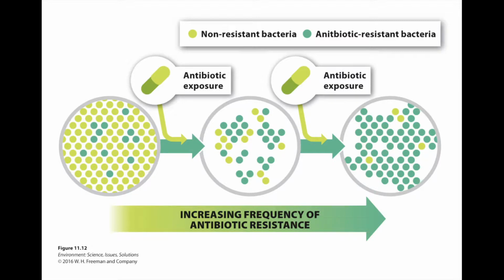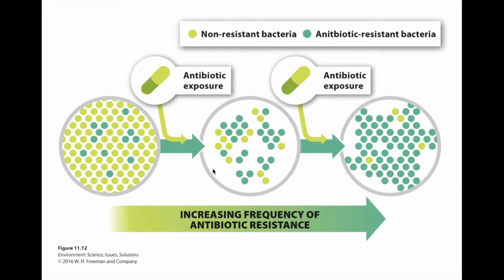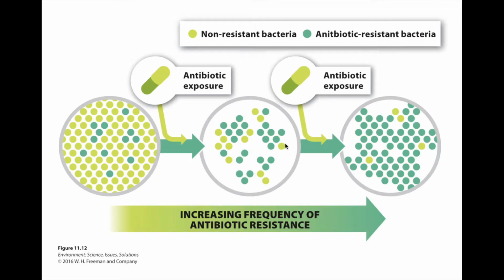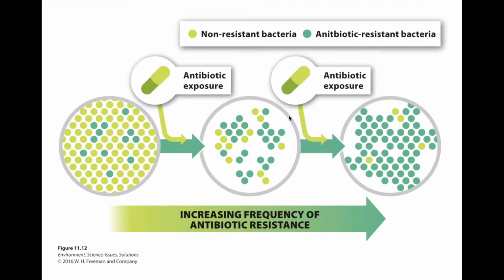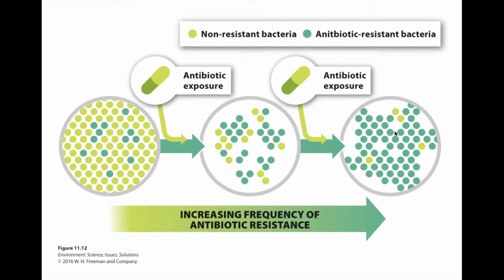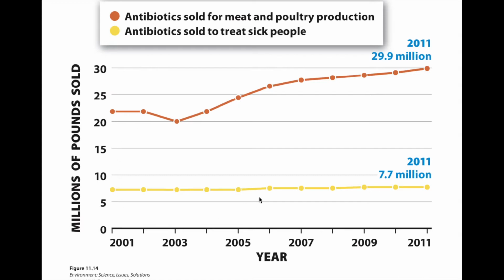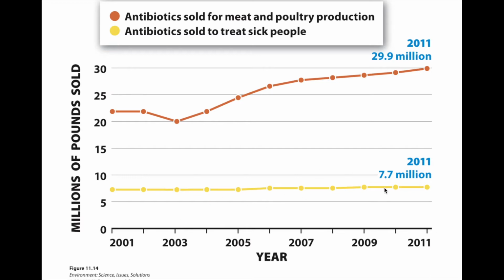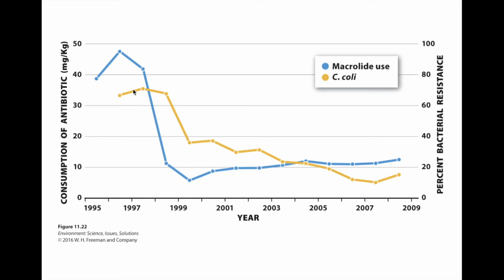104 CH11Lecture AntibioticResistance